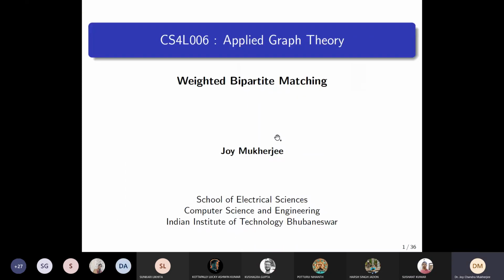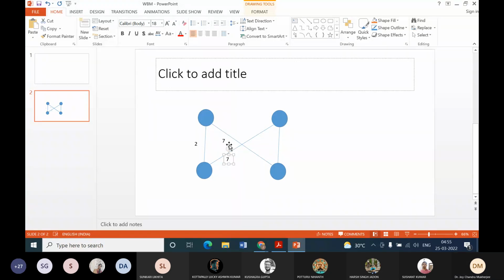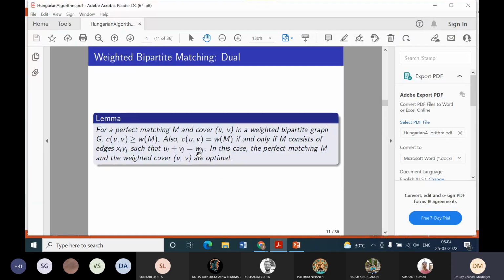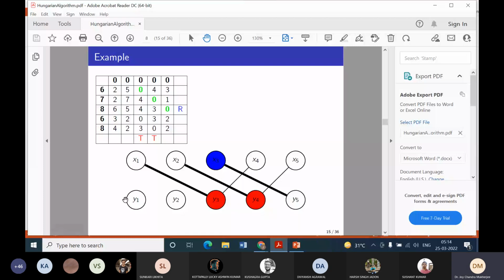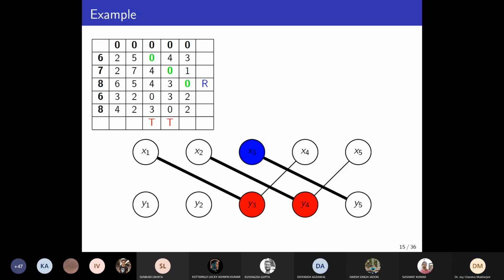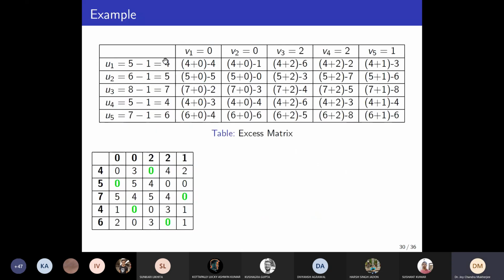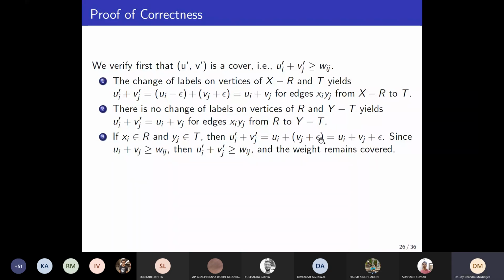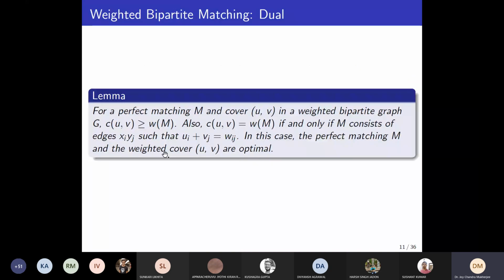Agt - 5 ( post midsem)